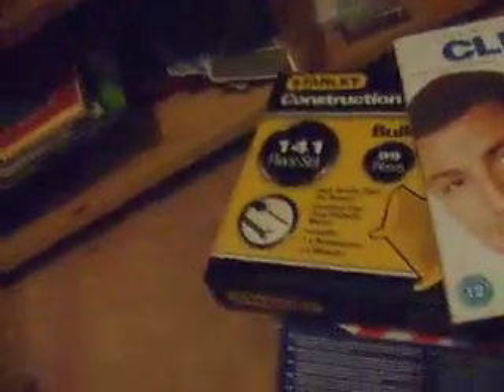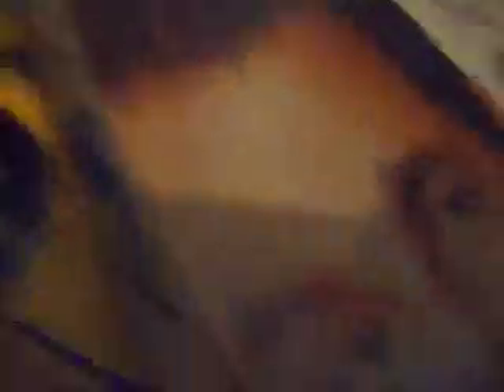Christmas haul 2013